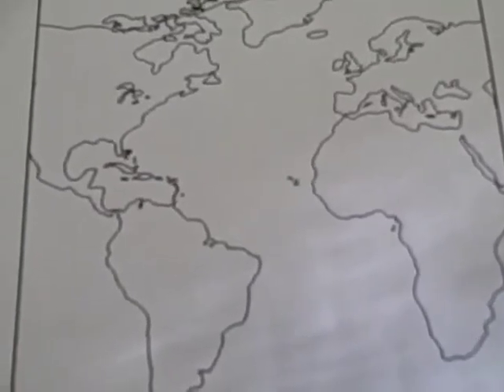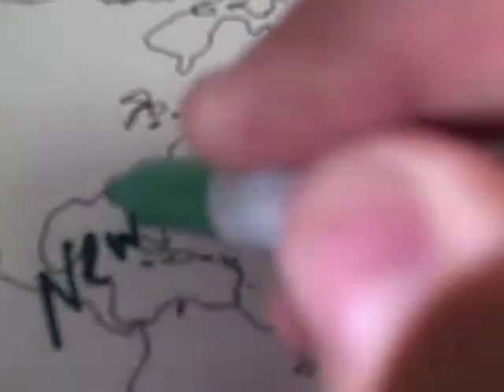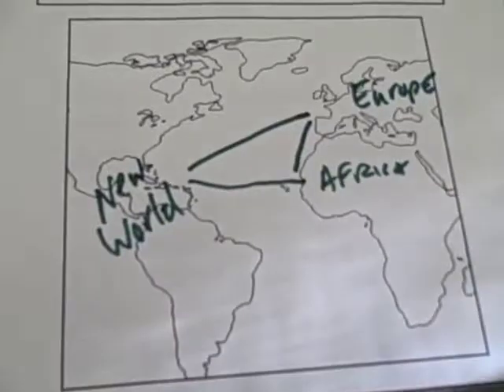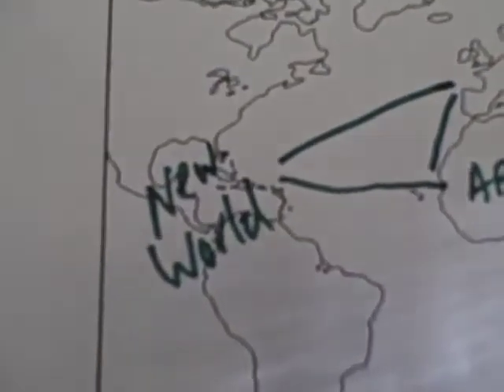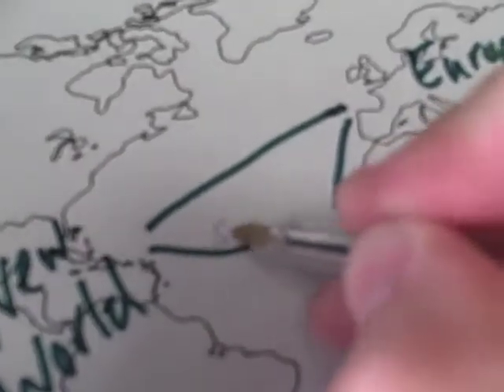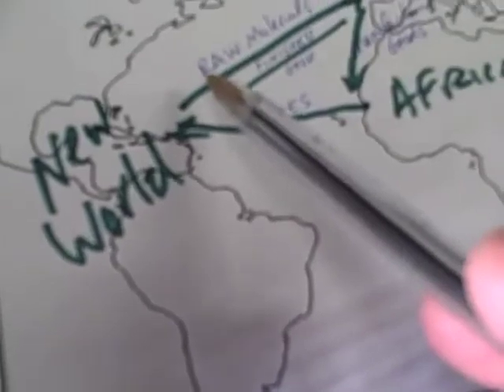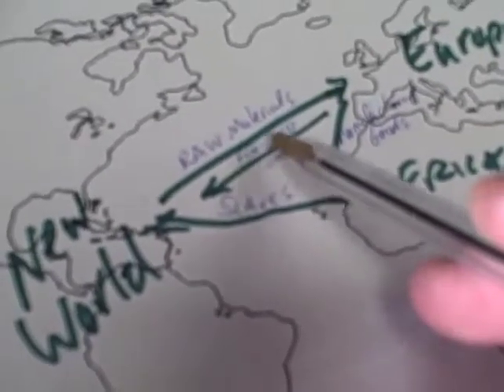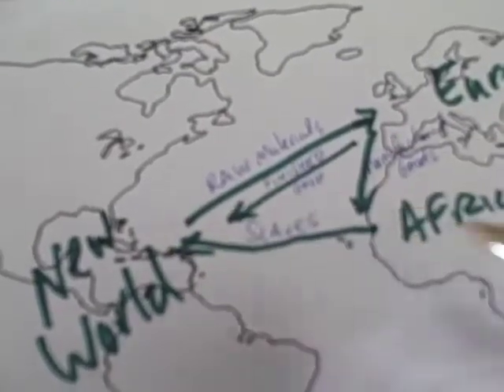MR_S_Mercantilism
A formative assessment explained by teacher for students to review